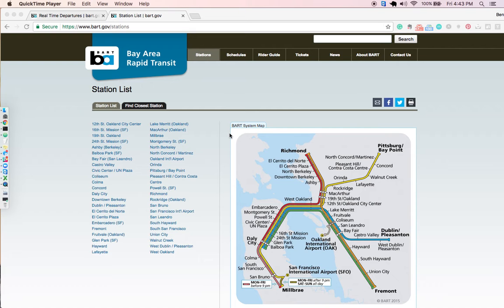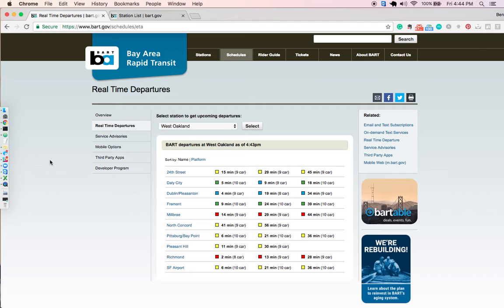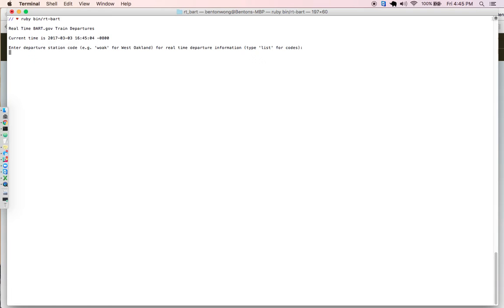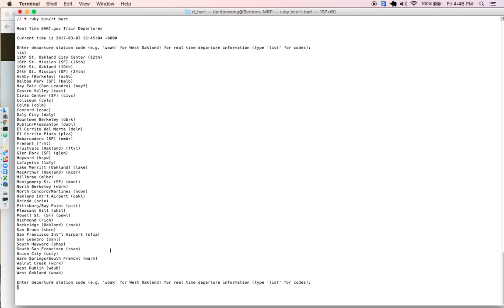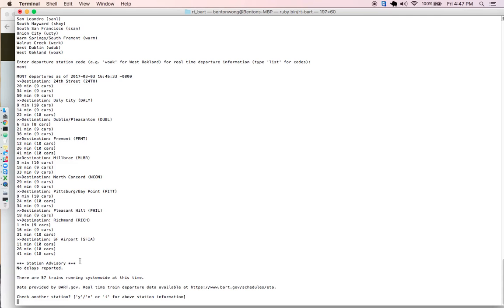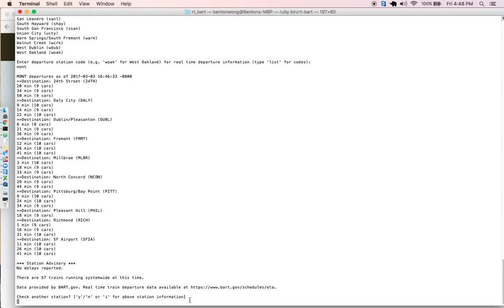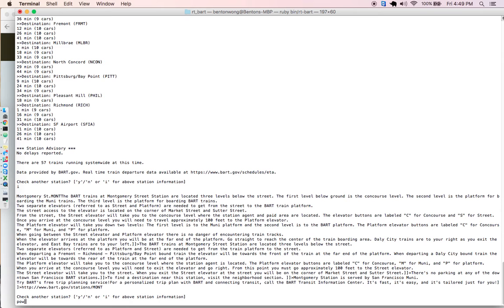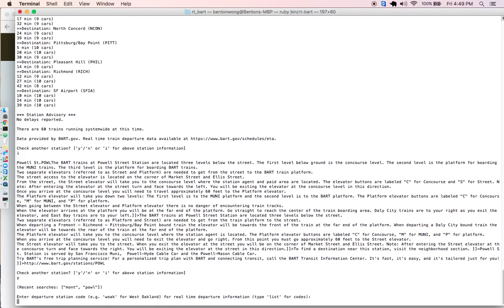Real Time BART Departure Information CLI Application Demo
CLI Data Gems project for Flatiron School by Benton Wong